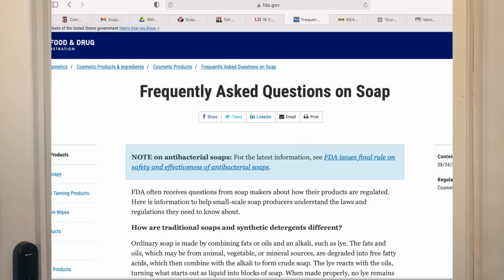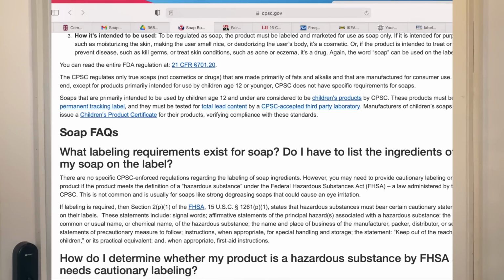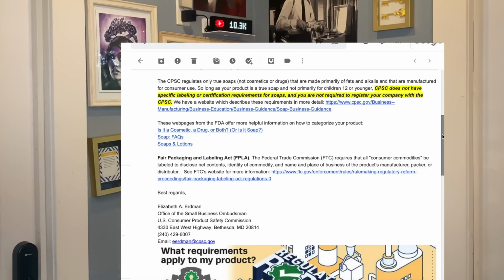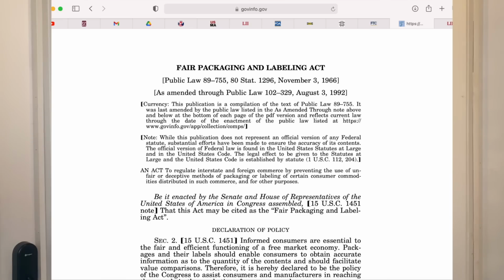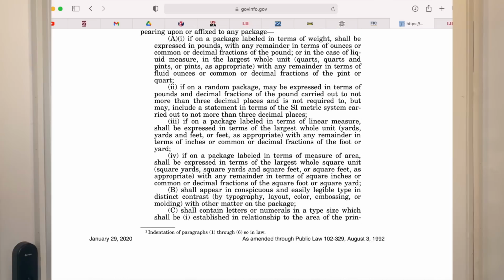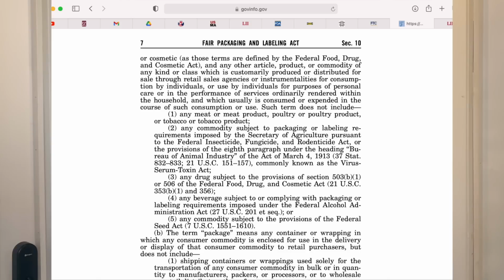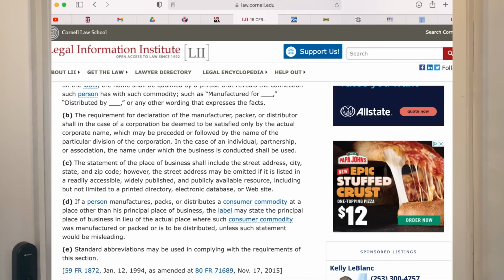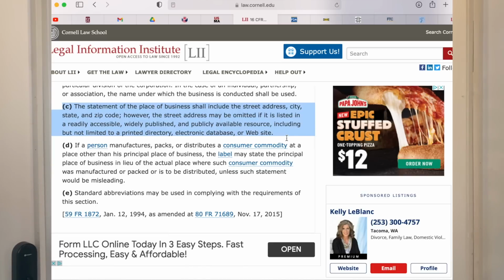Soap Labeling Deep Dive - What You Can and Can't Do, and Why it Matters. Part 2 | Day 85/365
Today is the second installment of the soap labeling series - and we are focusing solely on the labeling of soaps. Cosmetics are next, because it's too long to fit into one video.

We will be talking about and to The FDA, CPSC, FTC, and all the jazz. Check out the video for all things soap labeling!